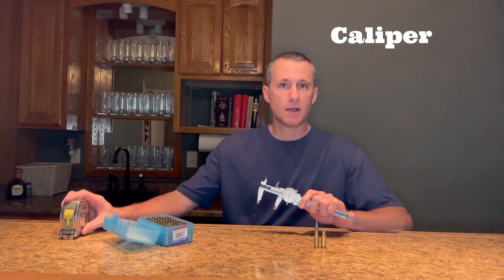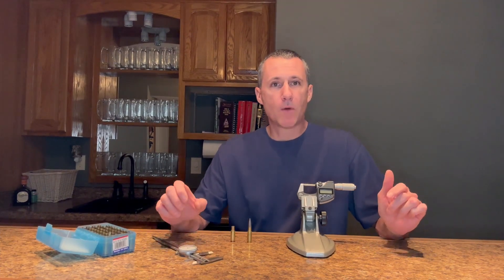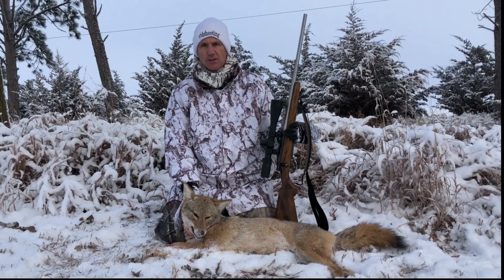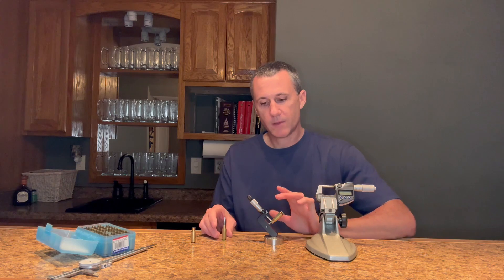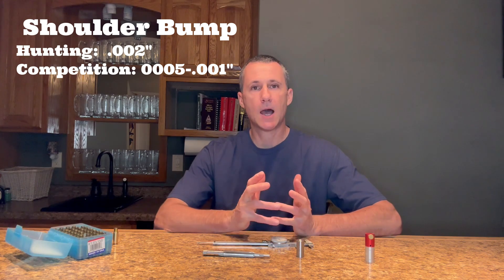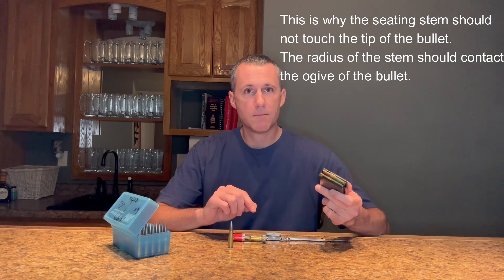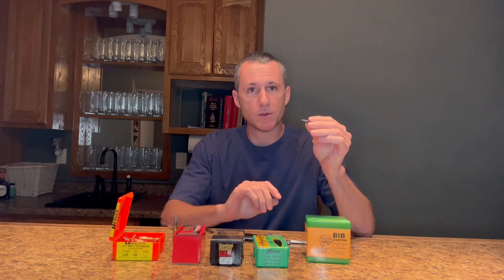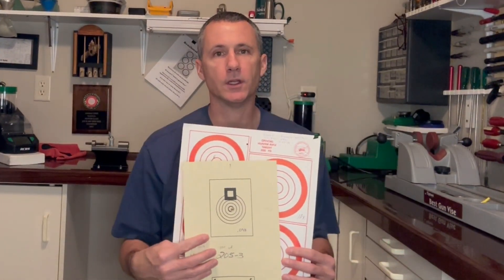Measuring Tools You Need to Reload Precision Ammunition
Jason Stanley with CTDSHOOTING provides a glimpse into some of the measuring tools used in precision reloading.

Chapters
0:00 - 0:30 = Intro
0:31 - 0:51 = Caliper
0:52 - 1:11 = Experience Tip
1:12 - 1:53 = Micrometer
1:54 - 2:16 = Ball Micrometer
2:17 - 2:47 = Chamber Gauge
2:48 - 3:14 = Bullet Comparator
3:15 - 4:11 = Bullet Length Info
4:12 - 4:30 = Conclusion